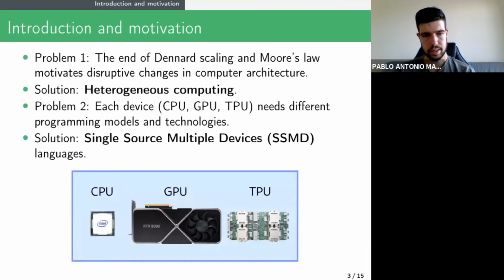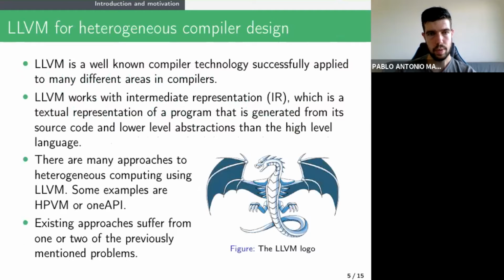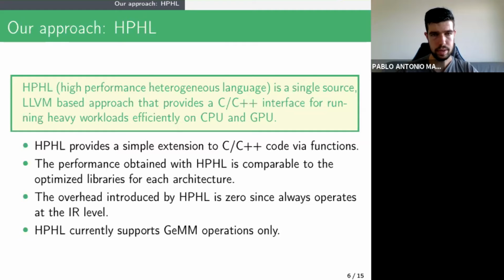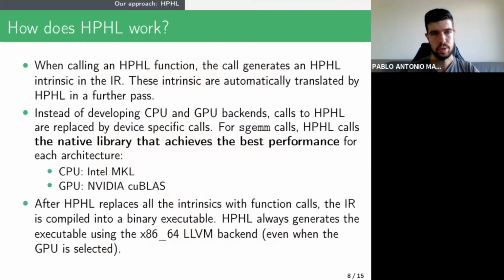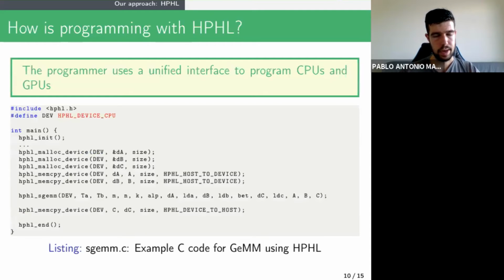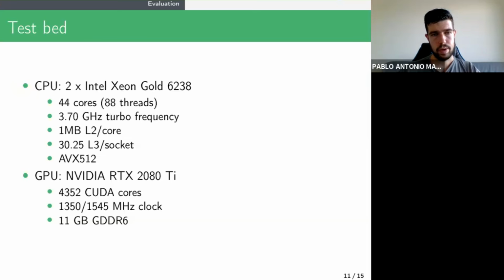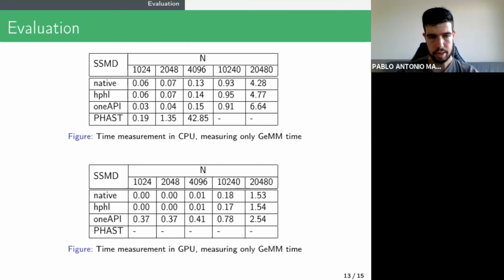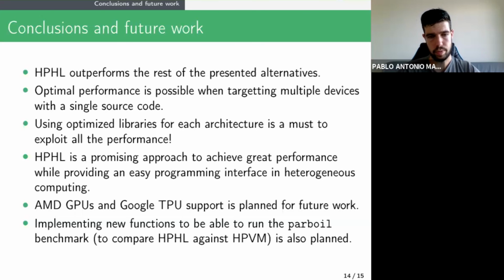CMMSE: Prof. Pablo Antonio Martínez-Sánchez